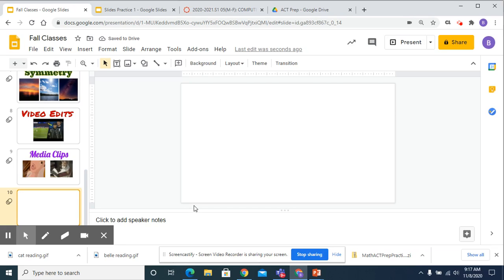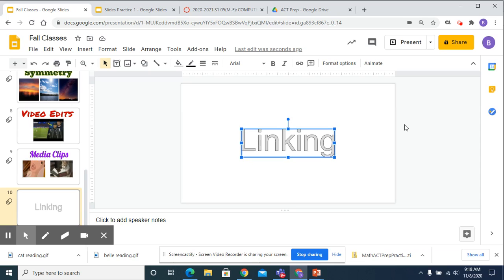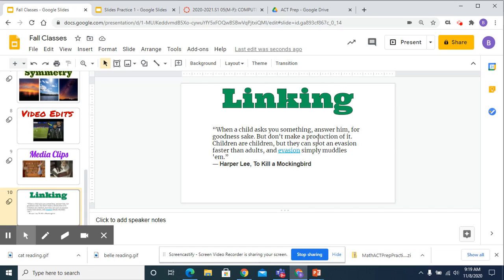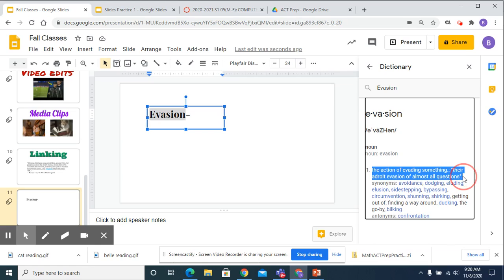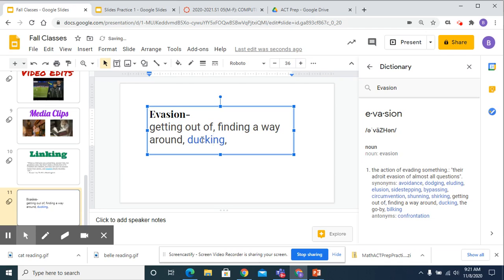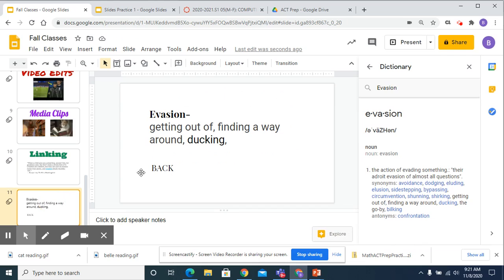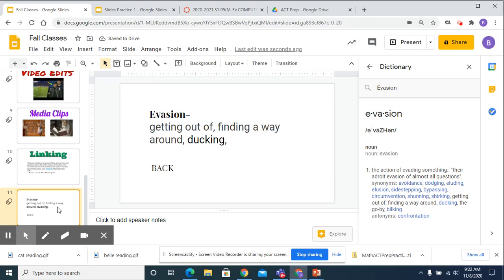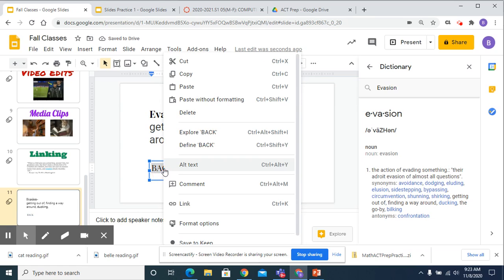Fall Classes Part 9